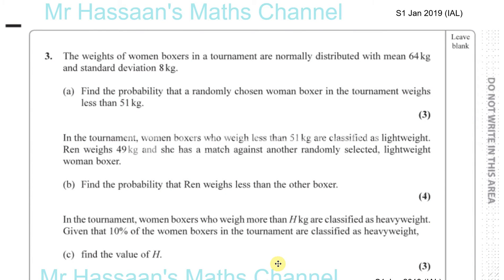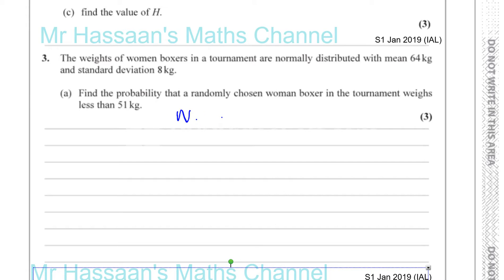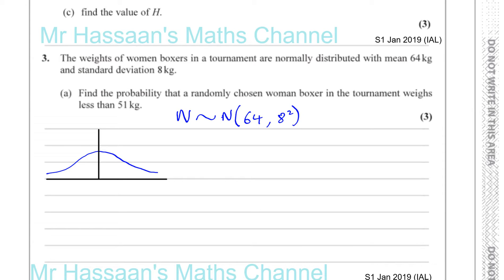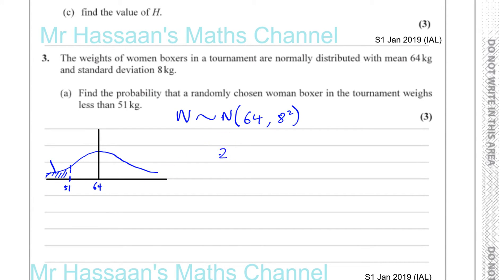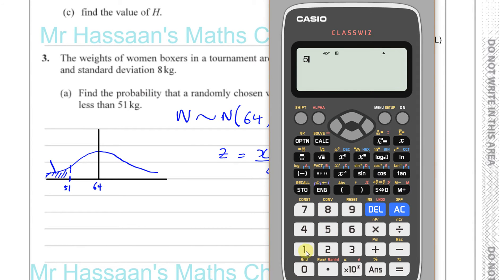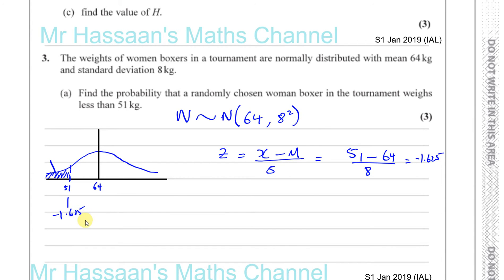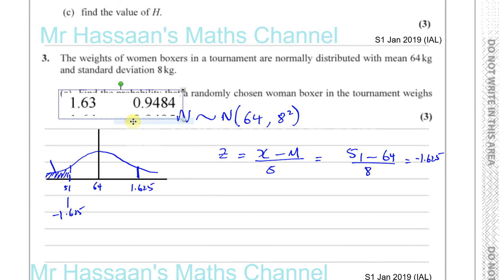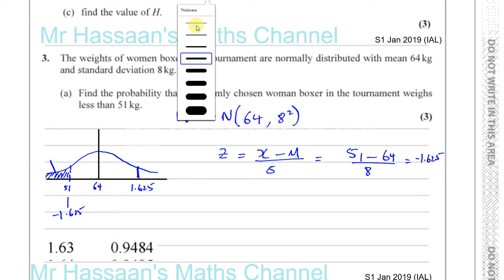EDEXCEL S1 IAL JAN 2019 Q3a Normal Distribution